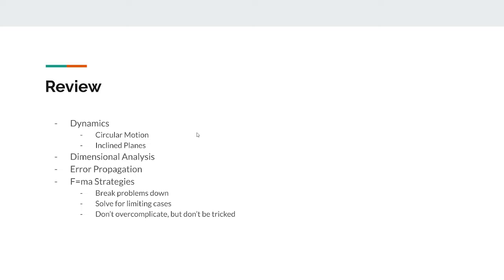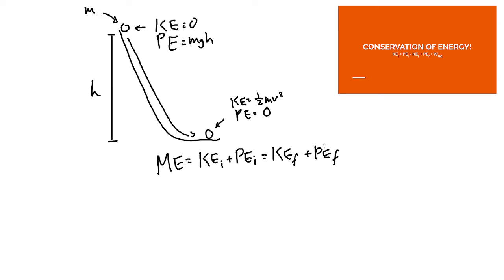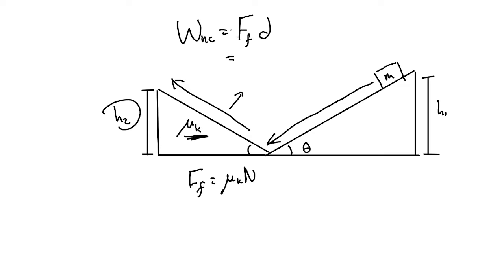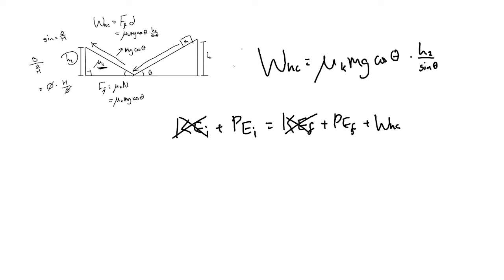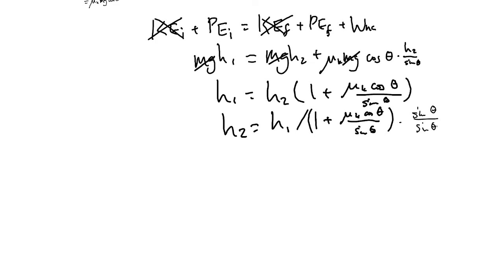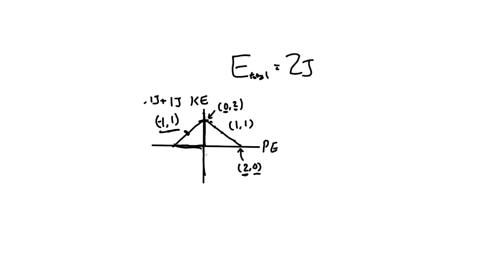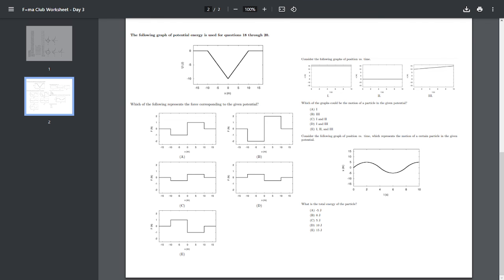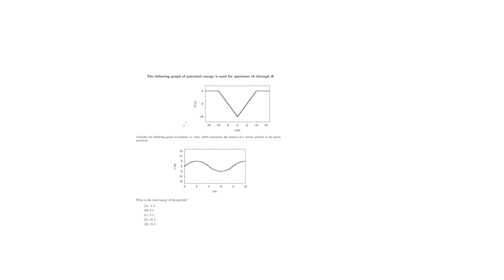F=ma Club Day 3 - Conservation of Energy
This is an online recording of the F=ma club's third meeting, consisting of a small slideshow and worksheet answers. If you do not have the worksheet, you can just pause the video to look over the problems.

Chapters:
00:00 Introduction
06:11 Problem 1 (Two Ramps)
16:25 Problem 2 (Potential-Kinetic Graph)
21:08 Problem 3 (Potential-Force Graph)
23:58 Problem 4 (Position-Time Graph)
27:30 Problem 5 (Total Energy)